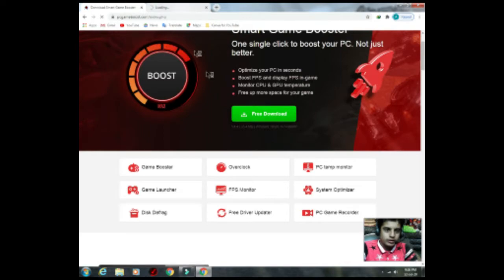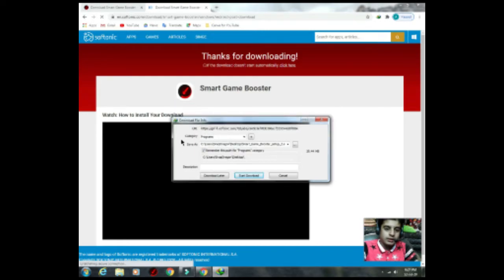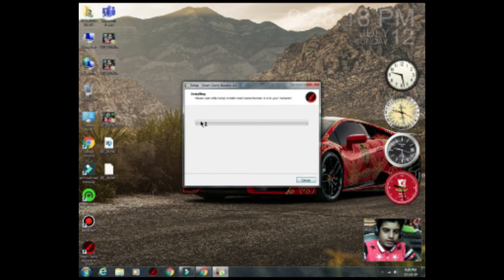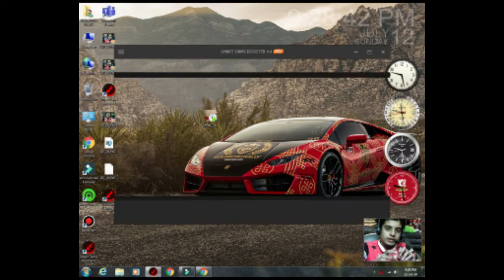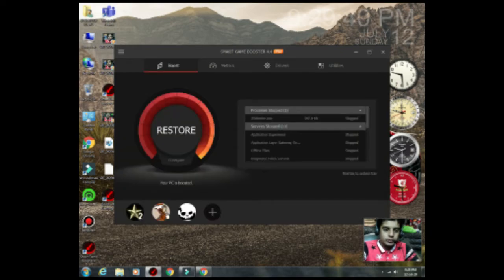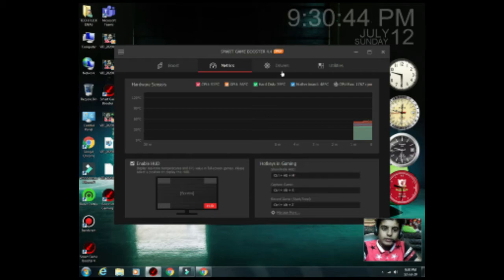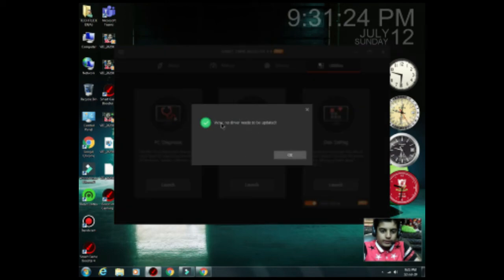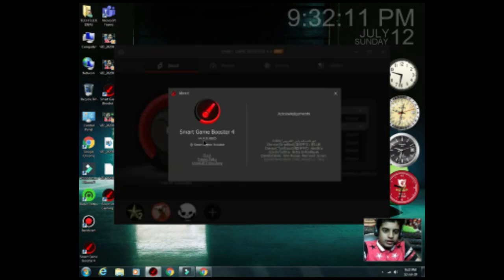How To download & install Smart Game Booster | Windows 7/8/10 | Latest V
In this video, i will show you how to download & install smart game booster for your PC. It also works on very low end computer.

*Fix the lag of games
*Boost your computer
*Overclock
*PC Temp Monitor
*Game Launcher
*FPS Monitor
*System Optimizer
*Disk Defrag
*Free Driver Updater
*PC Game Recorder

For PRO Version
Following are the activation keys for the activation of Smart Game Booster 4.4.

Serial Keys :
219D8-AFAF6-4CAE1-A1AB4

D32D7-5C86B-2D35F-5D2B4

AC599-672B2-897D6-B6FB4

25352-5F496-234ED-D4AB4

51931-4C1AA-4BA27-539B4

1CB4E-98556-4CF85-A6DB4

                                               Hope your guys like it!